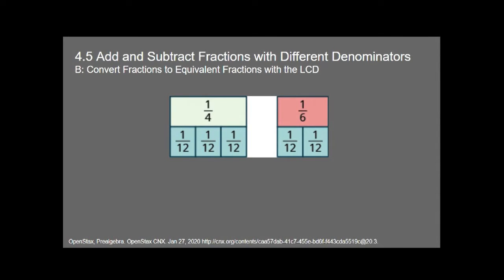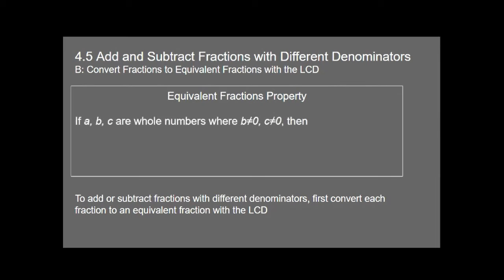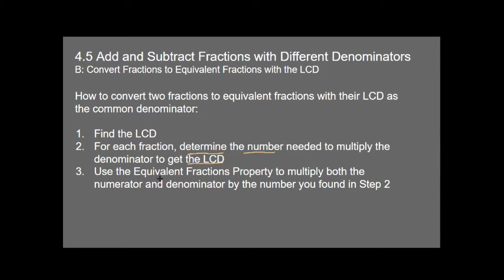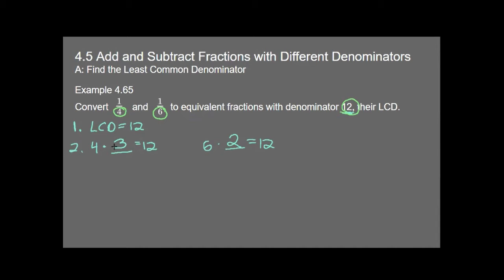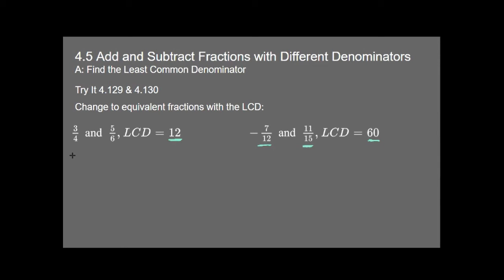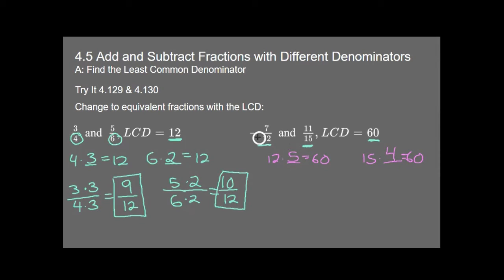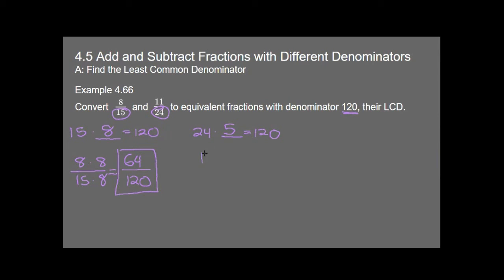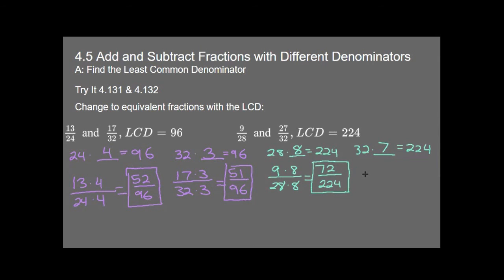4.5B Convert Fractions to Equivalent Fractions with the LCD